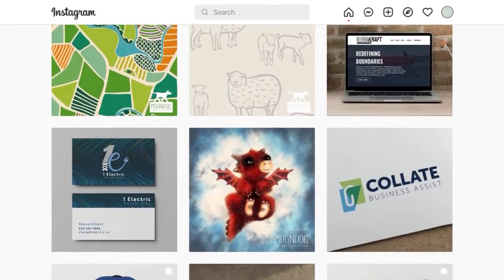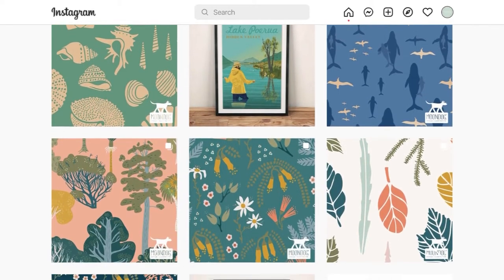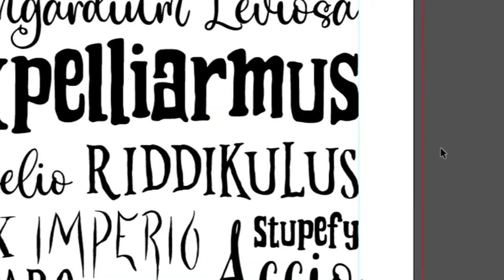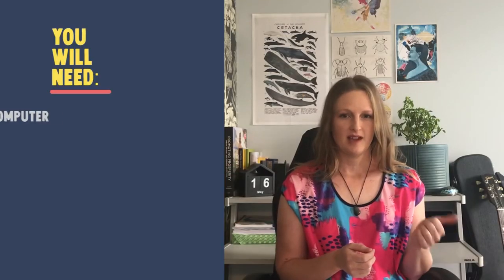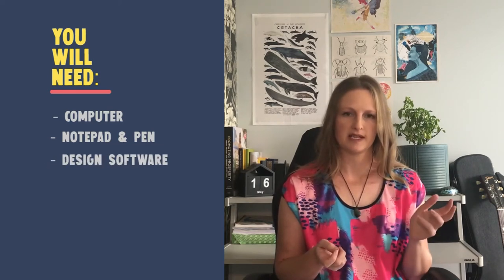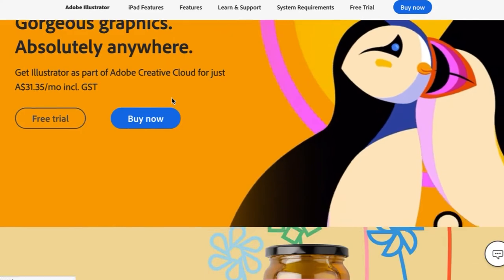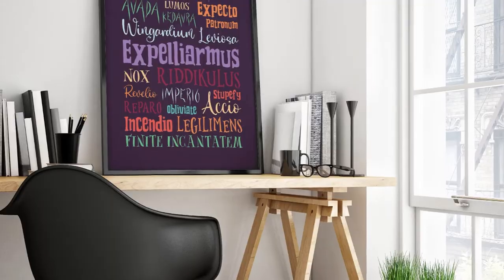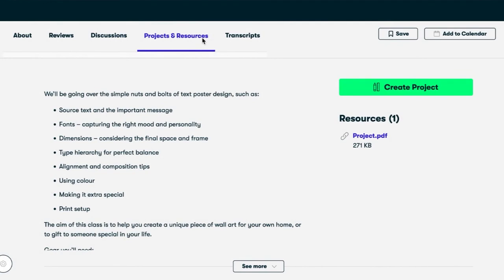Trailer - Wordy Wall Art: 4 Principles of Typographic Poster Design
Introduction video to my new Skillshare class 'Wordy Wall Art: 4 Principles of Typographic Poster Design'. You can find it here and get a free month on Skillshare

Have you ever looked at a word and felt a certain emotion, before even reading it?

This is the sometimes under-appreciated power of typography at work. To quote Ellen Lupton, 'Typography is what language looks like'. And text posters are a simple way of adding meaning to a home or space. As an added bonus, they make the perfect gift for loved ones.

This class is for anyone wishing to design a stunning, well-considered text print packed with personality.

You will learn four main principles to help you create a successful typographic design, as well as:

    - Source text and the important message
    - capturing the right mood and personality
    - creating a balanced composition
    - Tricks for speeding up your process
    - Using colour
    - How you can take it further
    - Print setup

Taking this class will not only help you bring typographic design out of the too-hard-basket, but also teach you skills you can apply to any future design project.